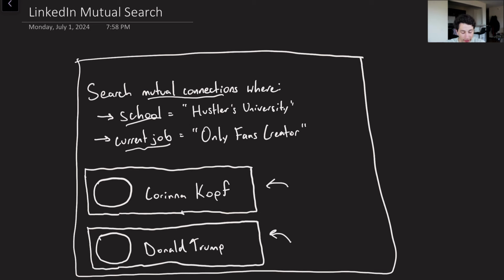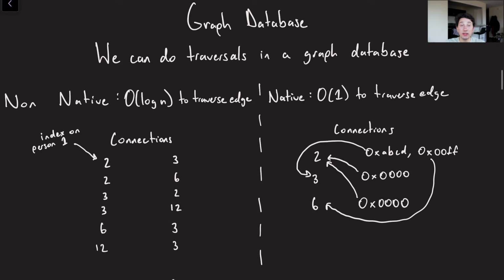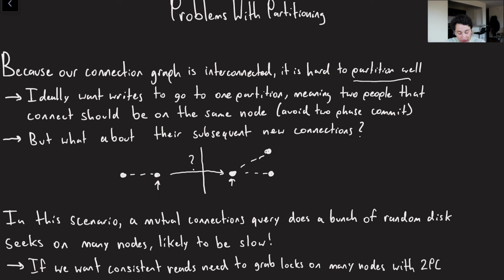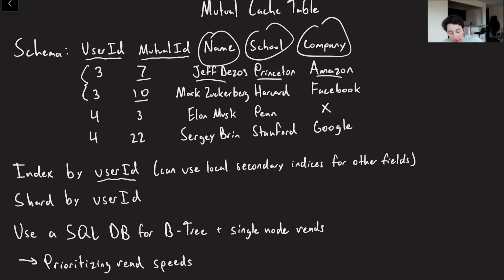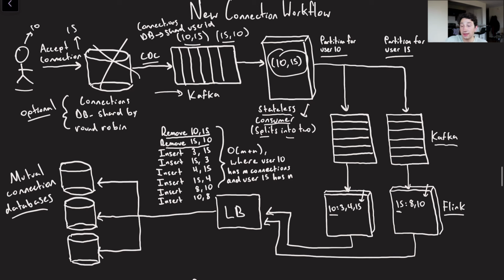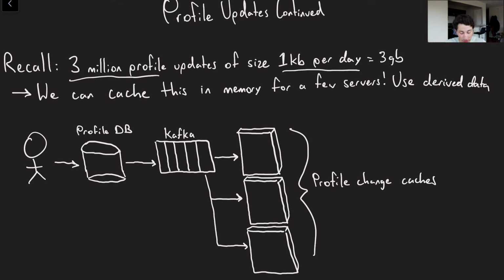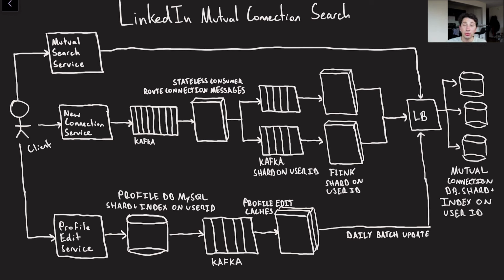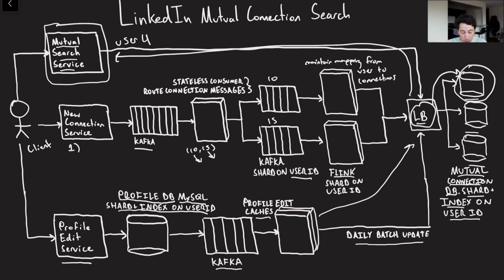30: LinkedIn Mutual Connection Search | Systems Design Interview Questions With Ex-Google SWE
Forget searching mutual connections, when will there be a database for me to find my eskimo brothers?